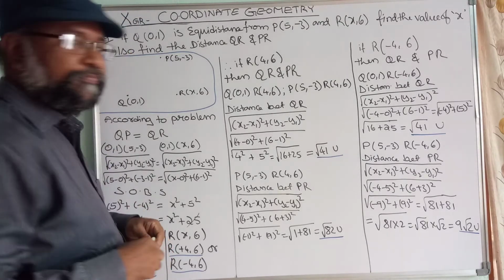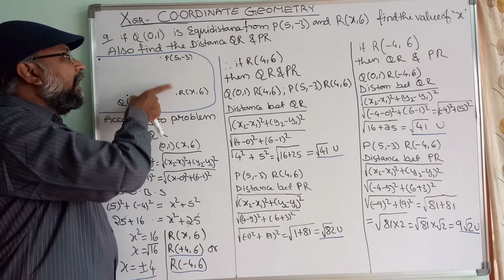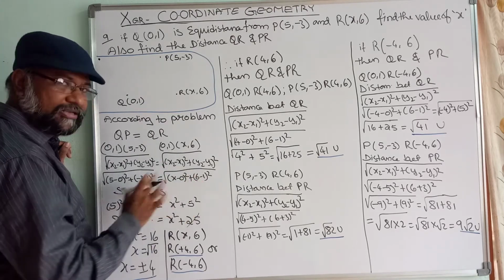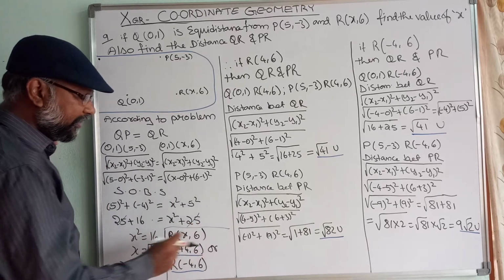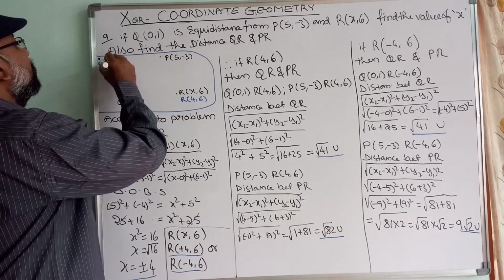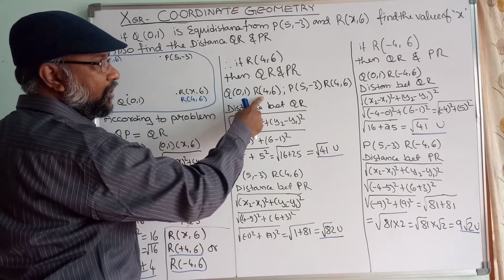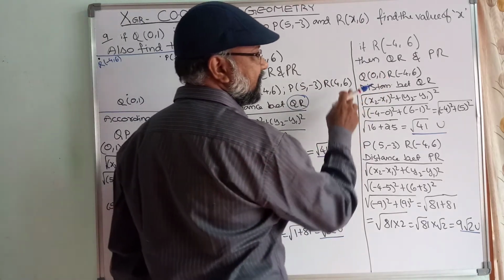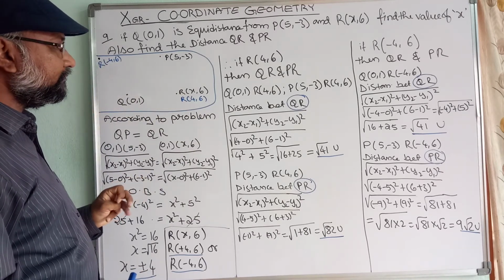X math Co-ordinate Geometry part 11